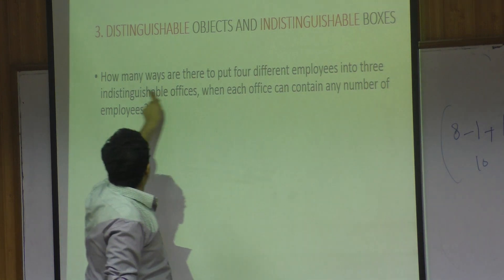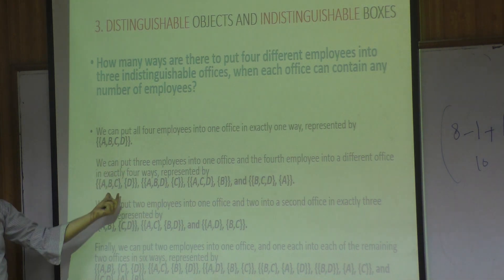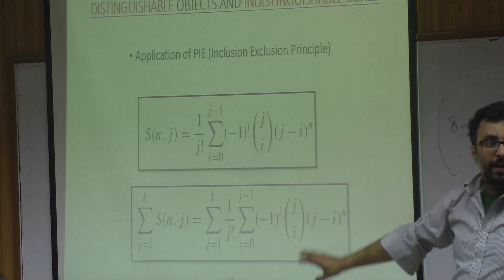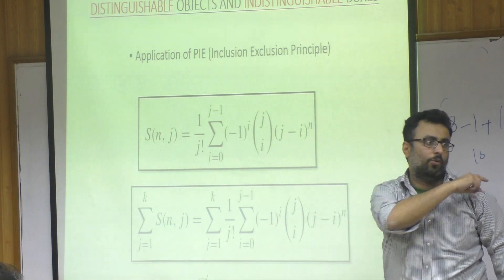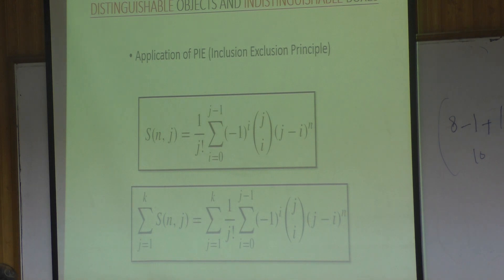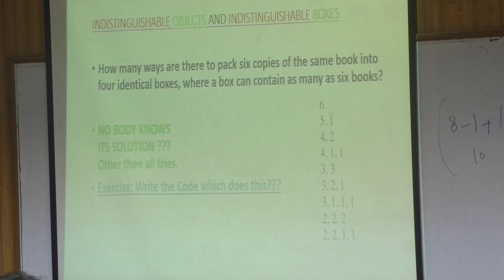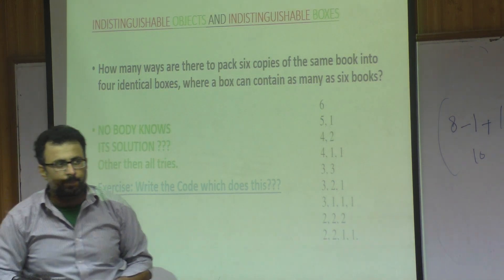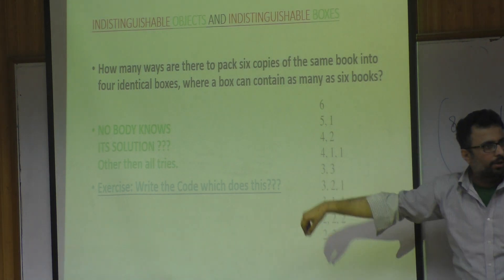All of Counting P05 Objects and BoxesDistinguishable Objects into Indistinguishable Boxes, Indisting